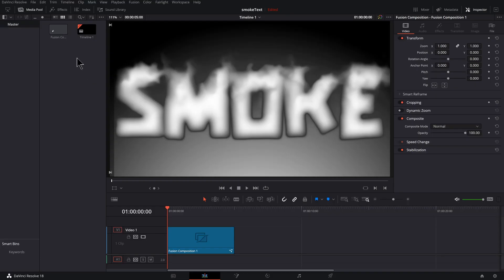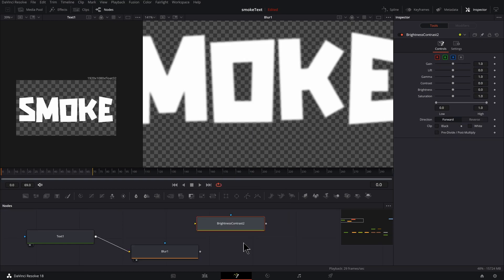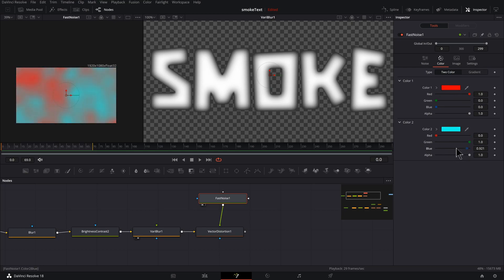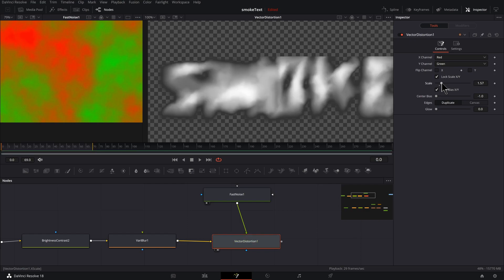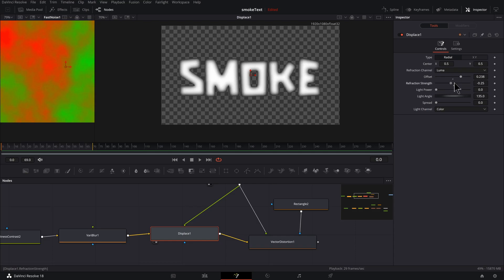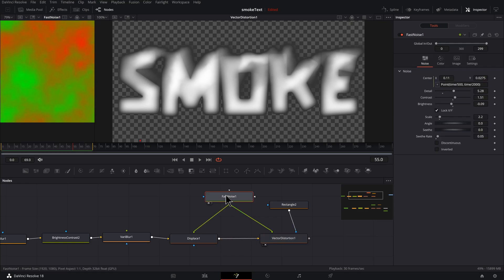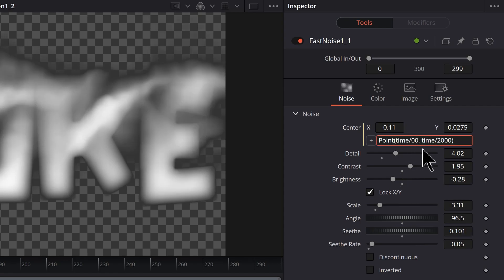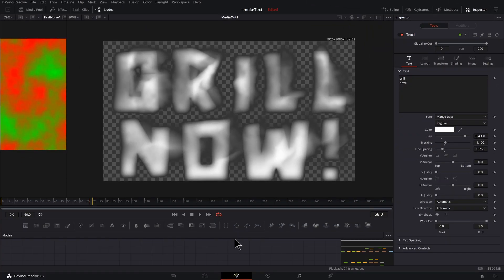Smoke Text Effect Davinci Resolve Fusion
A tutorial on how to create a Smoke Text Effect in Davinci Resolve Fusion. But be warned, after you smoke your text you may not want regular text effects again. This is created in the Fusion tab of DaVinci Resolve 18.